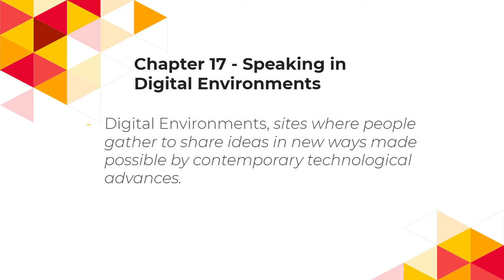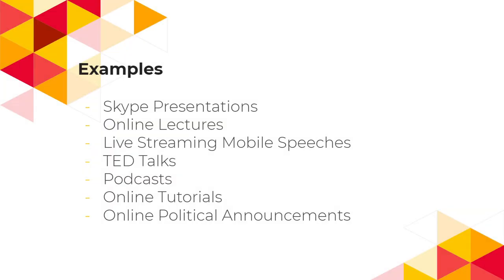SPCM 200, Spring 2021, Week One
- Syllabus
-Ch 12
- Ch 17